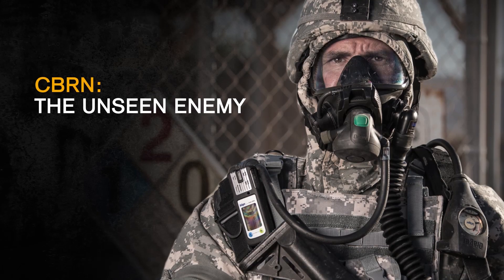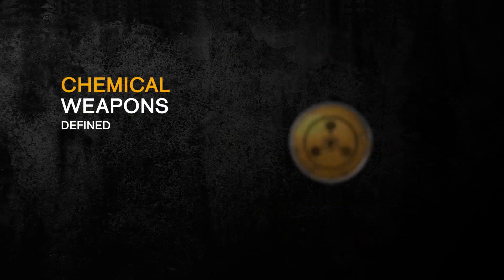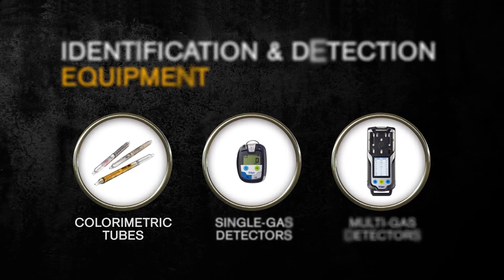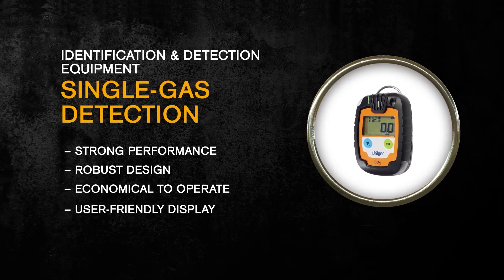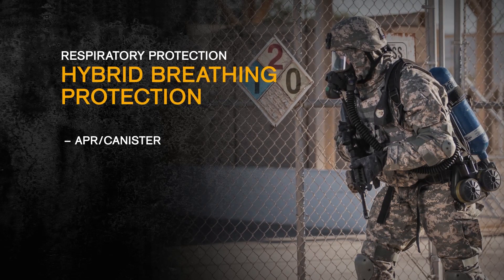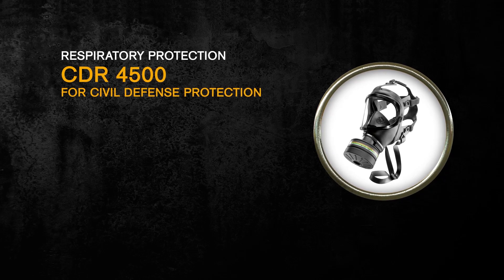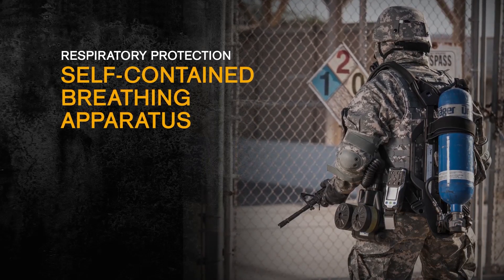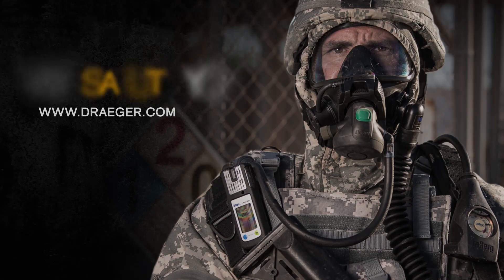Draeger CBRN Solutions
Draeger is a global provider of CBRN detection and protective equipment for the US military, first responders and agencies worldwide.